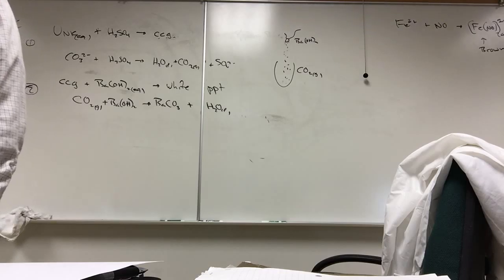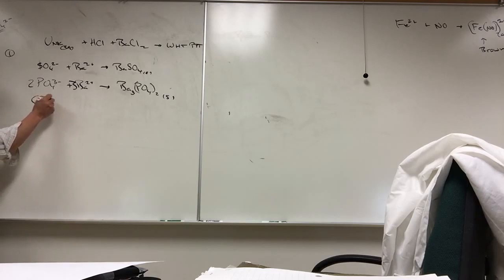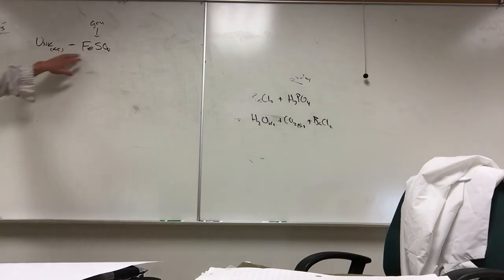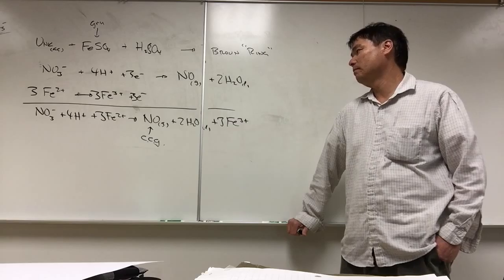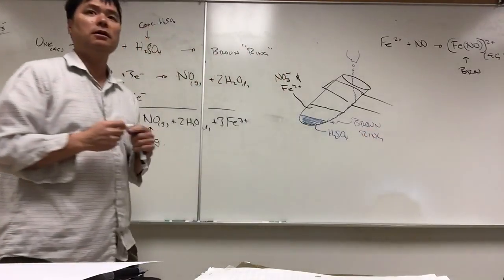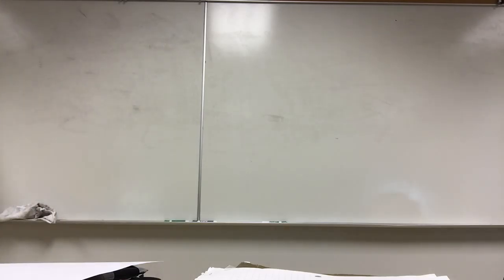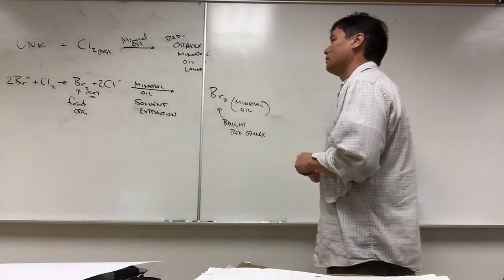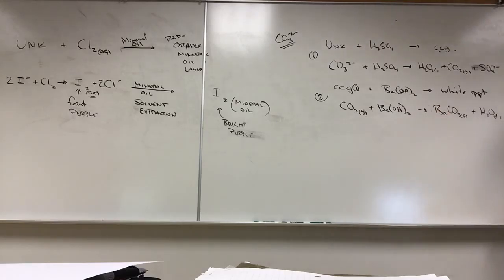Chem 1B 1244 022516